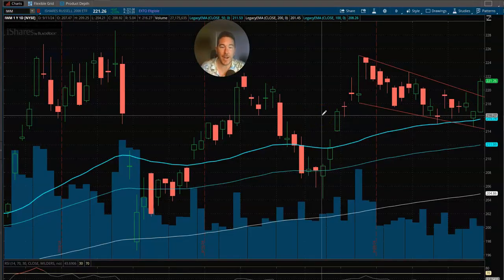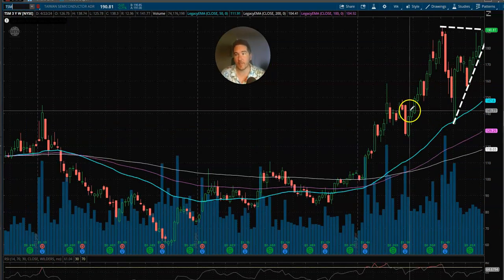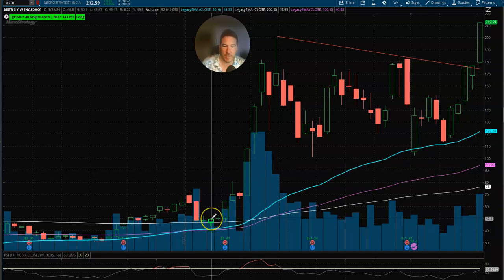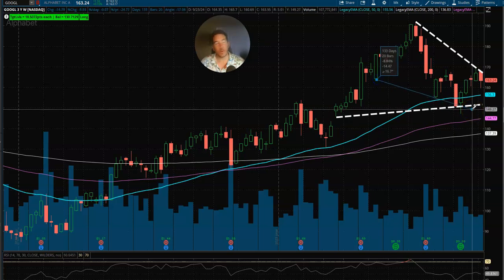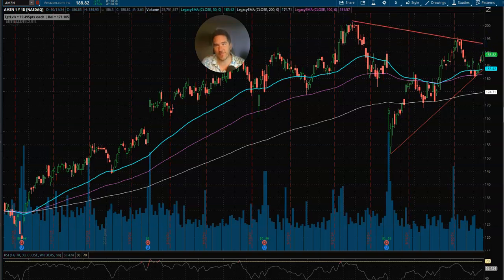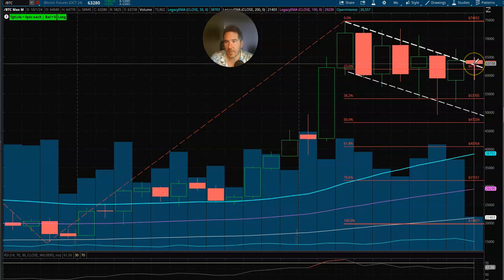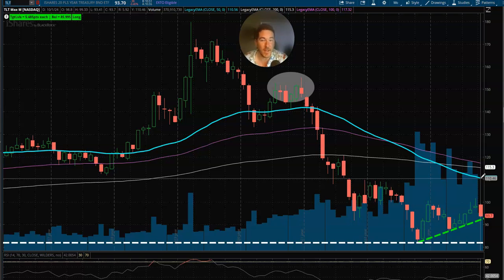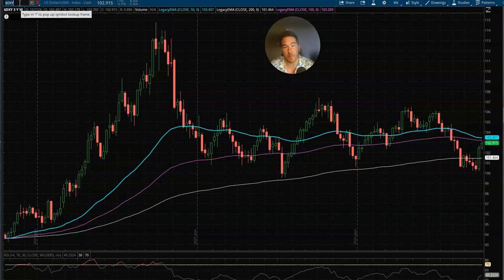Options Trading Watchlist | Week of 10/18/2024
In this video, we'll cover key stocks and market movers! 📊💼

🔸 IWM – Get insights into the Russell 2000 ETF and how small-cap stocks are performing in this market.
🔸 GOOGL & AAPL – We’ll dive into the latest trends surrounding these tech giants and what to expect.
🔸 NVDA & TSM – Stay updated on the semiconductor space with NVIDIA and TSMC developments.
🔸 ZROZ & TLT – Deep dive into long-term bond ETFs and how they are reacting to market volatility.
🔸 $DXY – Quick analysis of the U.S. Dollar Index and how it's impacting global markets.

Don't forget to join the ZTRADEZ Discord for real-time market discussions! 🚀📈